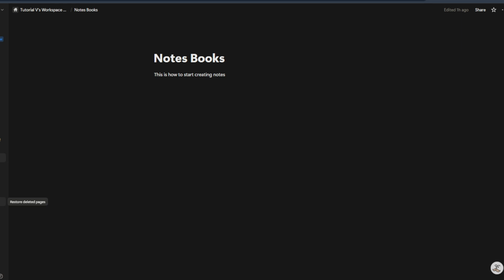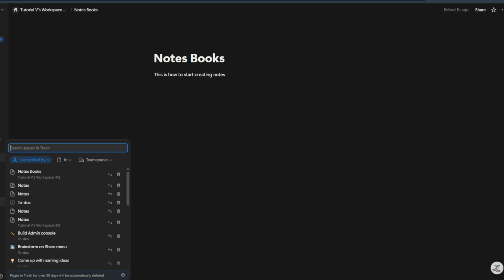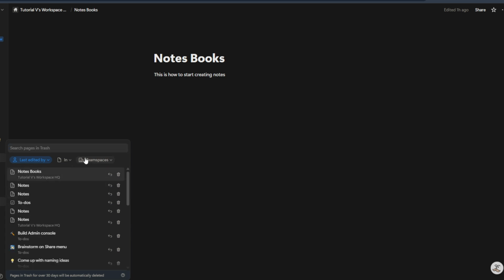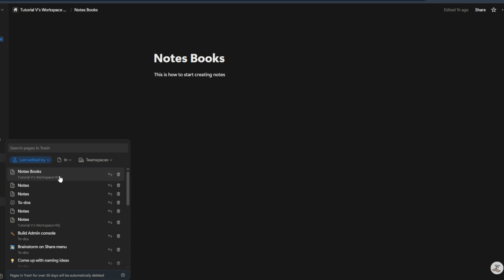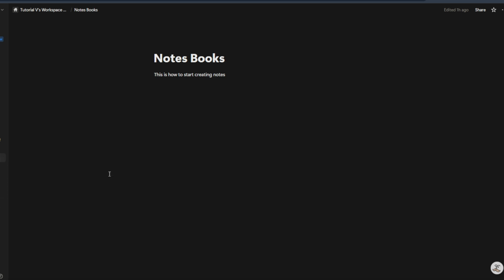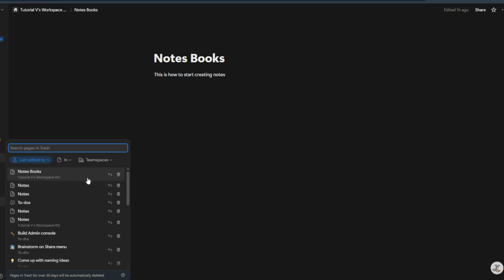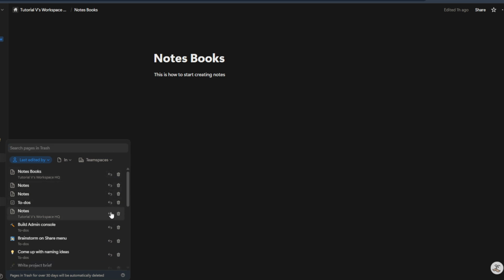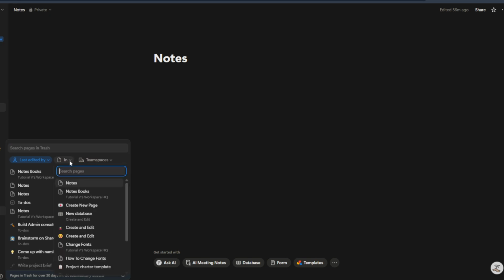How To Undo Delete in Notion: Restore Deleted Page | Tutorial 2025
In this video, you’ll learn how to undo delete in Notion and restore a deleted page quickly. I’ll show you how to access the Trash folder, recover lost pages, and prevent accidental deletions to keep your Notion workspace safe and organized.